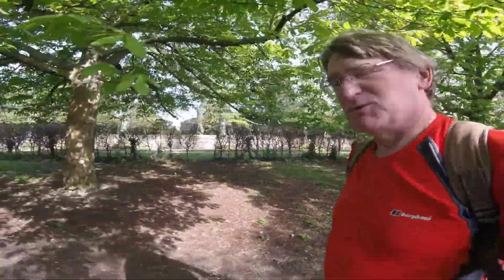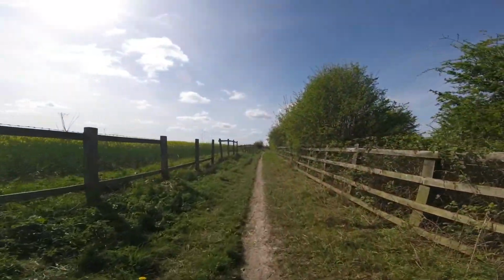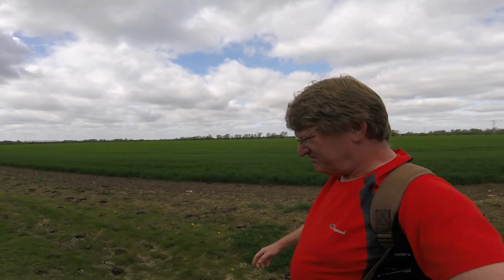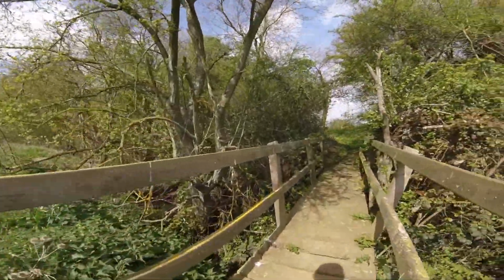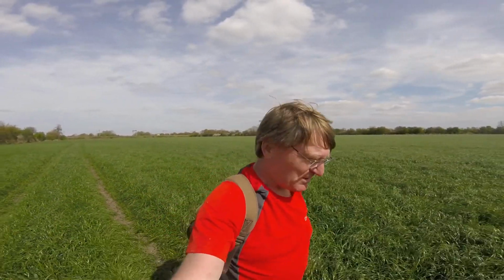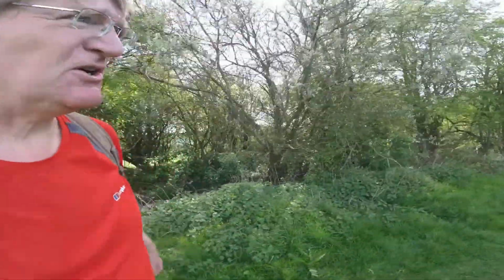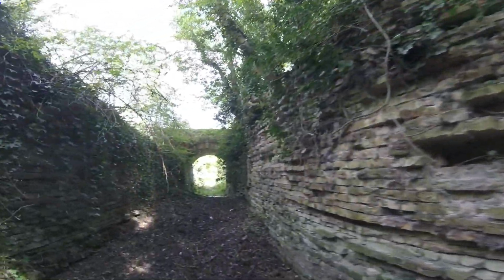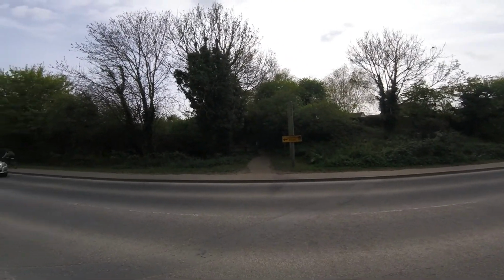Walking VII The Canal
The Wilts and Berks Canal between Abingdon and Wantage